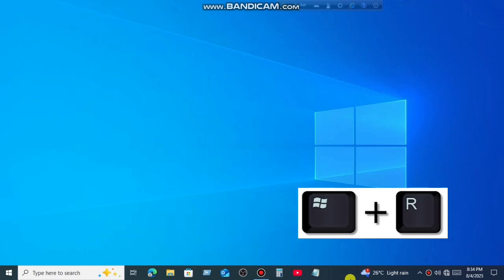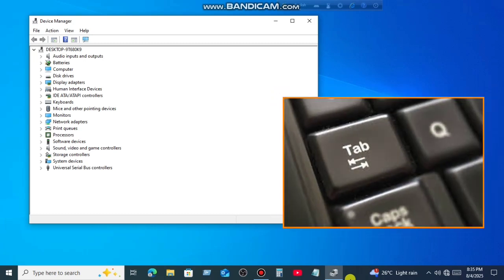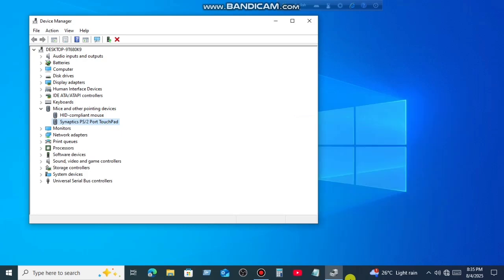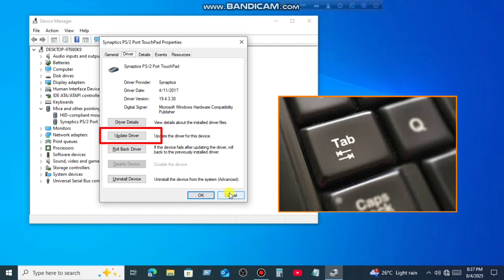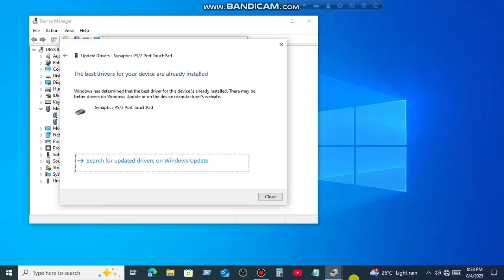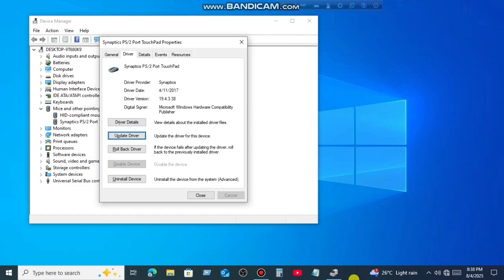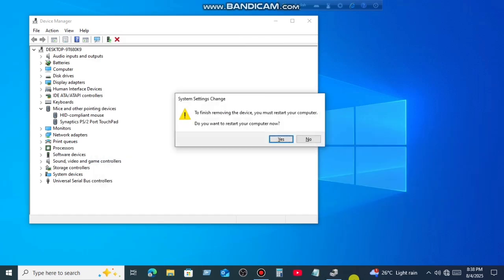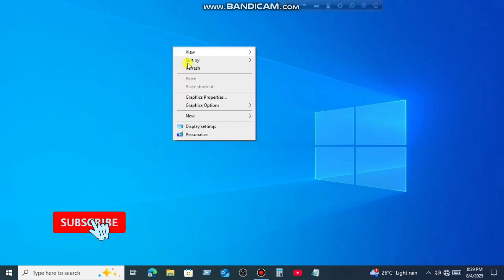How to Fix the Disappearing Mouse Cursor in Windows 10 (Easy Fix)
Are you tired of dealing with a disappearing mouse cursor in Windows 10? Don't worry, you're not alone! This frustrating issue can be resolved with a simple fix. In this video, Technology Sahayak will guide you through the easy steps to restore your mouse cursor and get back to using your computer with ease. Whether your cursor not visible, flickering, or just plain missing, we've got you covered. We'll explore the common causes of the mouse pointer problem in Windows 10, including issues with input devices and cursor settings. By the end of this tutorial, you'll be able to fix mouse cursor Windows 10 problems and enjoy a seamless computing experience. So, let's get started and fix that disappearing mouse cursor once and for all!

                       ▬ 🔎 𝐇𝐚𝐬𝐡𝐓𝐚𝐠𝐬 ▬

▶️ How to fix if your laptop or desktop screen is freeze or stuck on windows 10 or windows 11

▶️ Internet connected but not working on windows 10/11 Fix | Wifi connected but no internet access

Search related: technology sahayak, mouse cursor disappears, cursor not visible windows 10, mouse pointer missing windows 10, windows 10 cursor problem, fix mouse cursor windows 10, cursor disappeared fix, windows 10 mouse troubleshooting, cursor not showing windows 10, mouse pointer problem, windows 10 cursor settings, restore mouse cursor windows 10, cursor flickering windows 10, windows 10 input device issue, cursor issue, windows 10, windows mouse fix, mouse not showing, cursor glitch